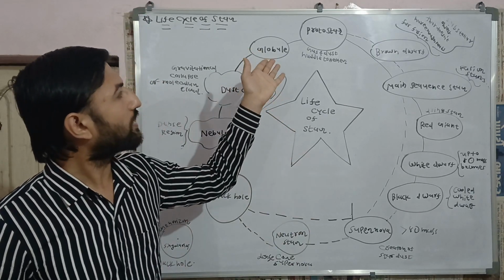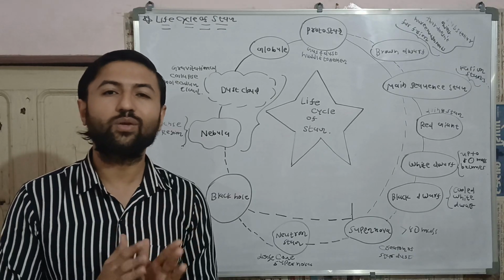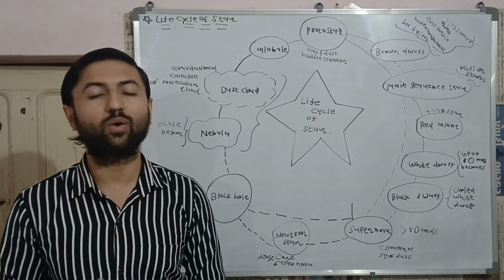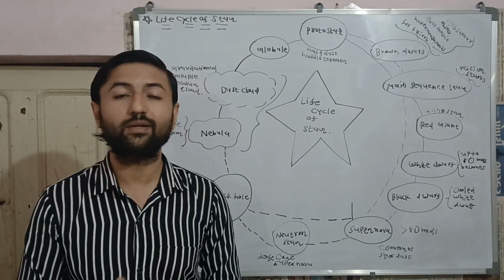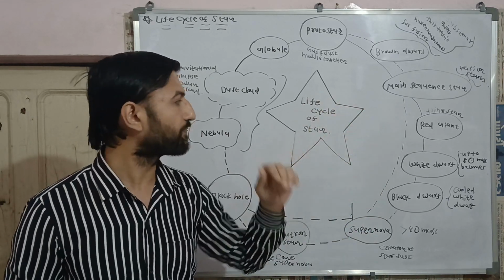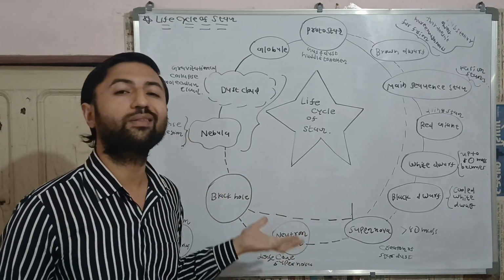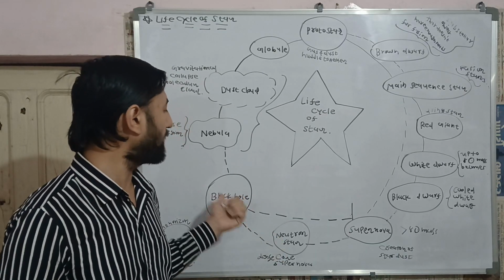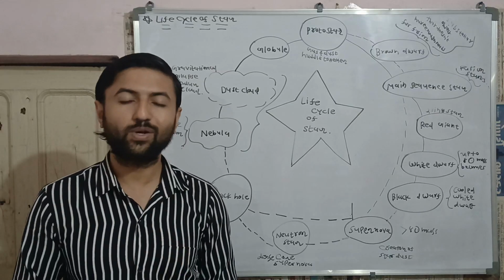Life Cycle of Star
In this video, I explain stellar evolution or life cycle of star with explantion of each phase shortly. I am sure that after watching this video's viewers can comprehend gravitational collapse, cosmology and associated topics easily.